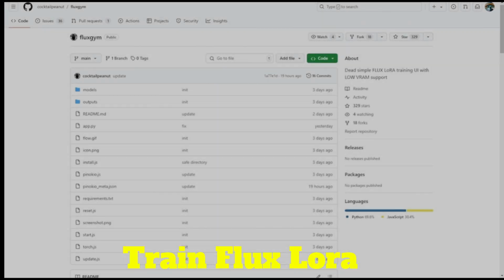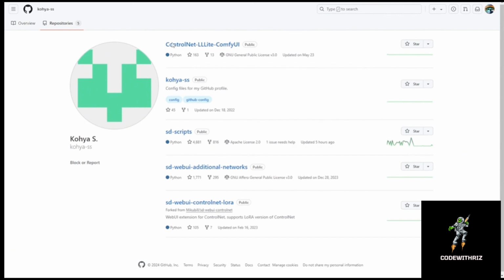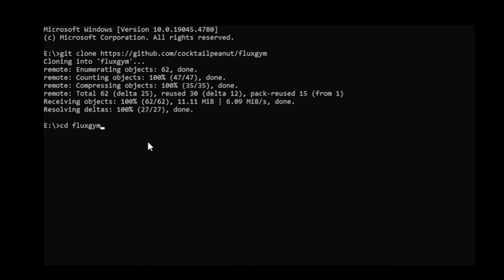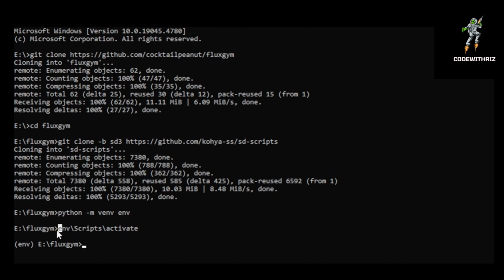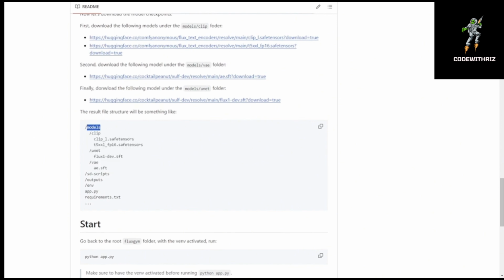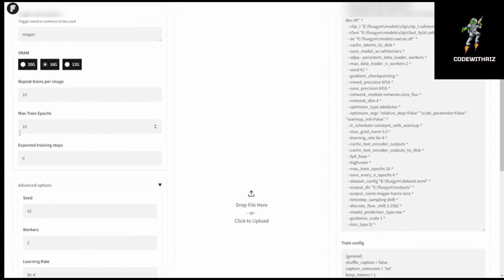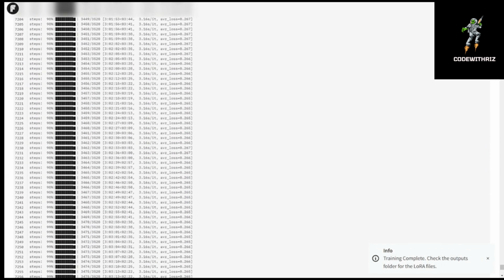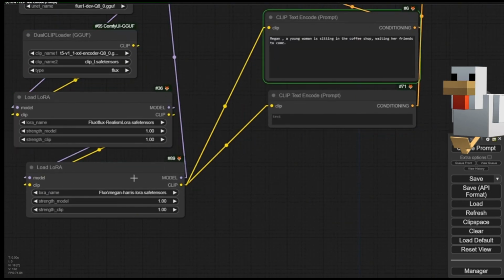Train Flux LoRA Models with FluxGym using Low vram